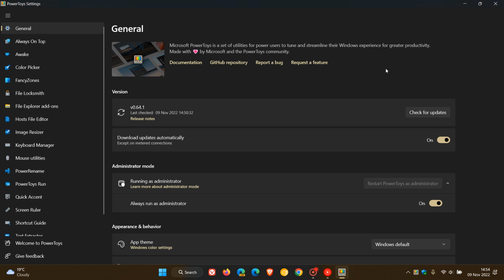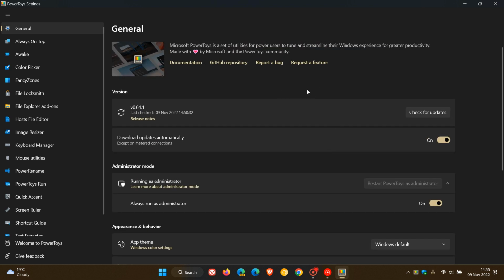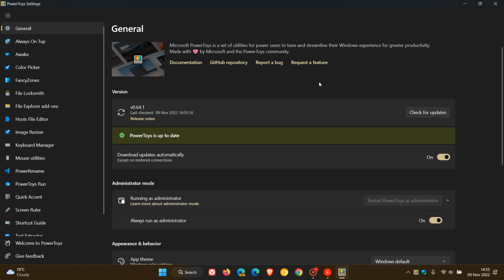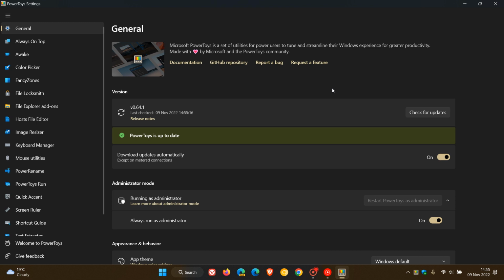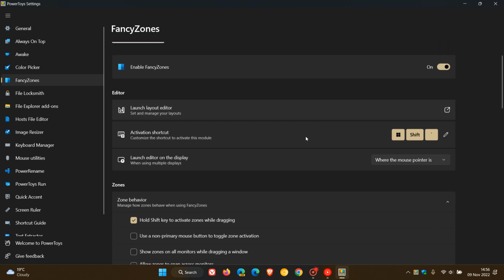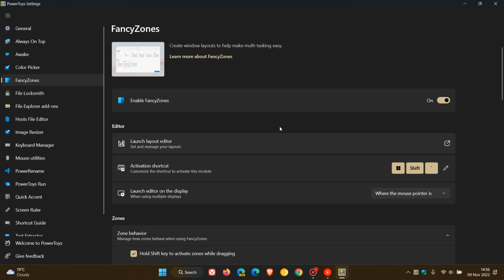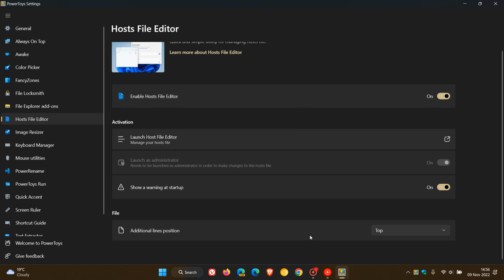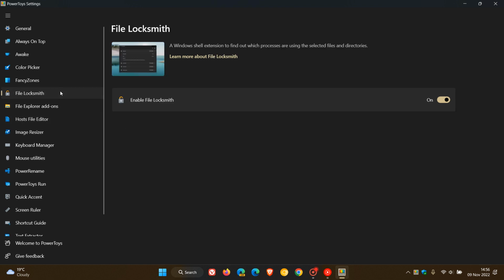Microsoft release PowerToys v0.64.1 with fixes for FancyZones, Hosts File Editor and File Locksmith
Last week Microsoft rolled out PowerToys v0.64.0 According to Microsoft, this latest update "is a patch release to fix issues in v.64.0 to fix some bugs we deemed important for stability based on incoming rates".